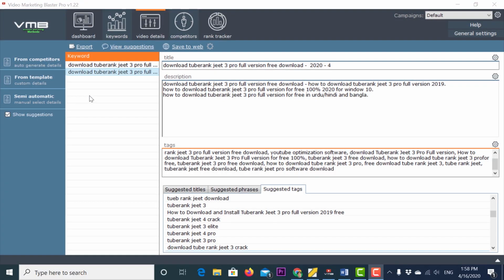Download Tuberank jeet 3 Pro full version free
Share It...If You Know Someone Who Needs To See It.
If You Want To Watch It Later Bookmark Or Add It To Playlist.
Best Android Hacks All Times